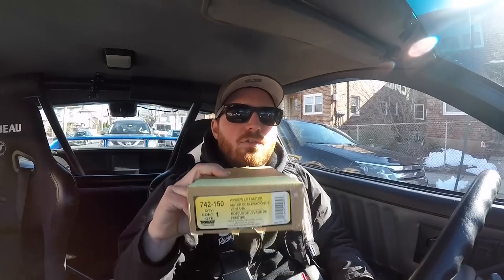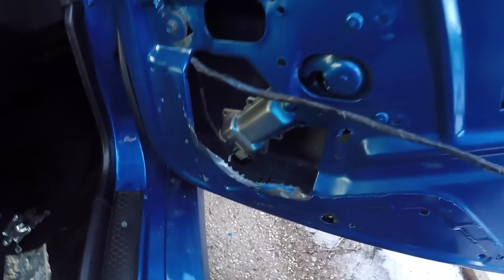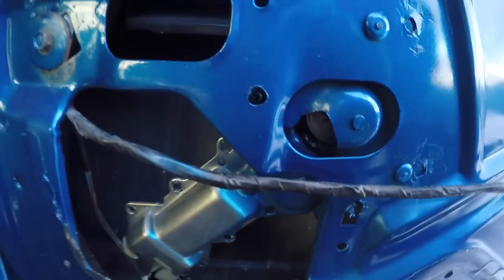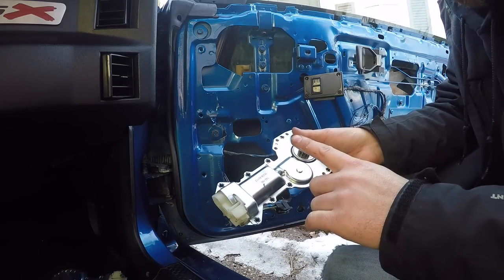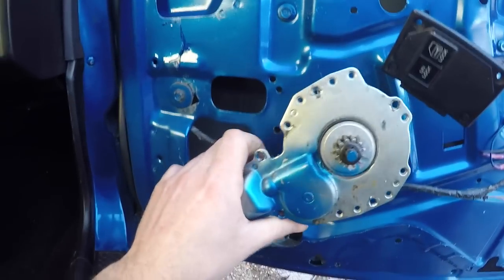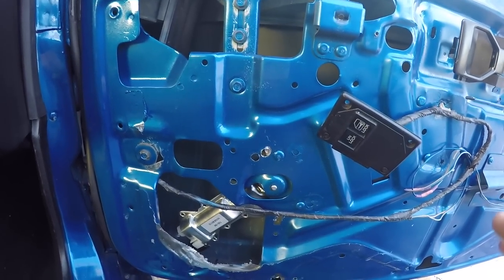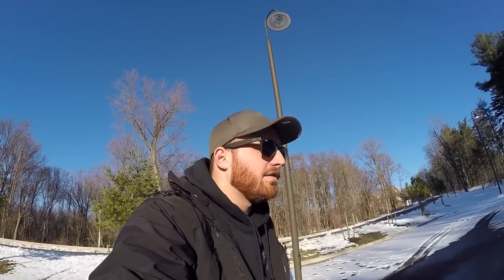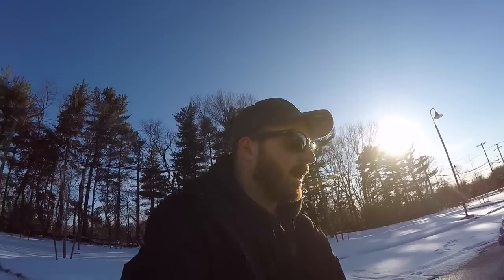The Easiest Way to Replace a Window Motor in a 3rd Gen Camaro!